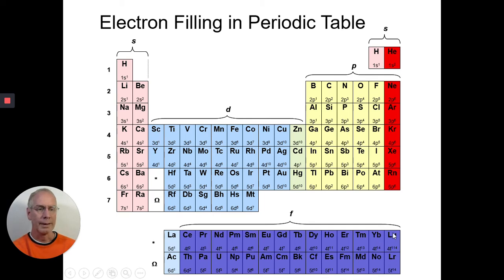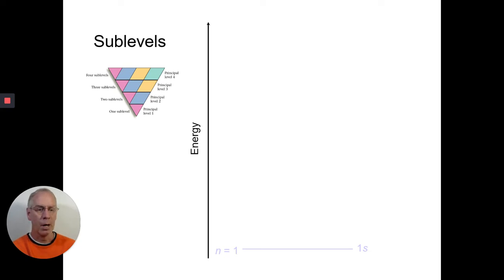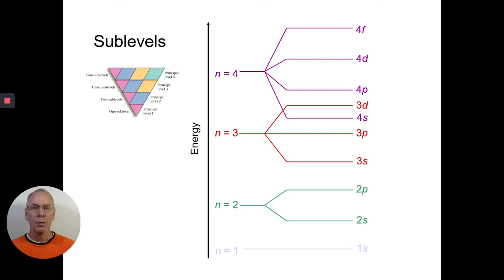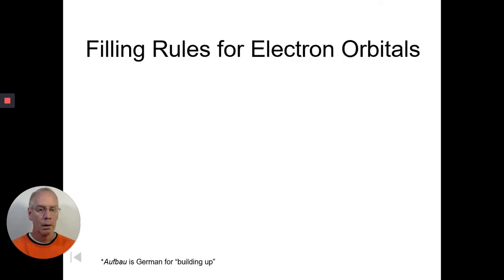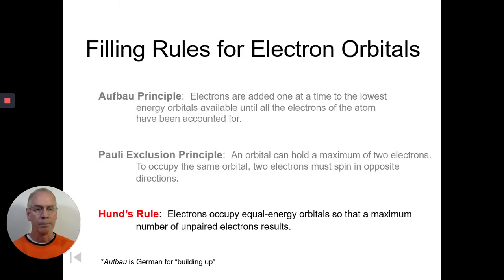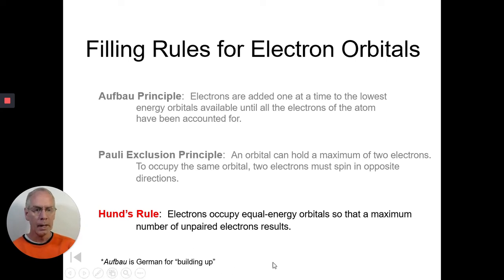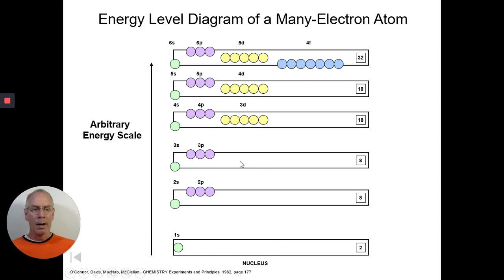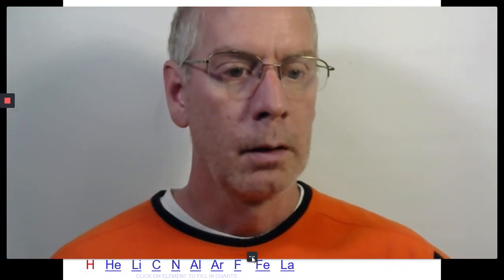Electron Configuration Part A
A detailed explanation of how to write electron configuration (longhand and shorthand).